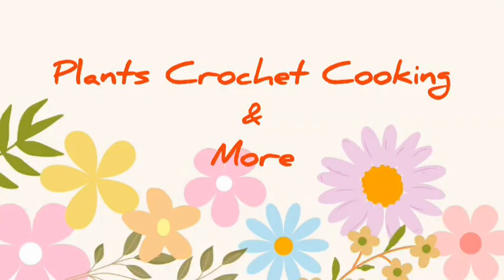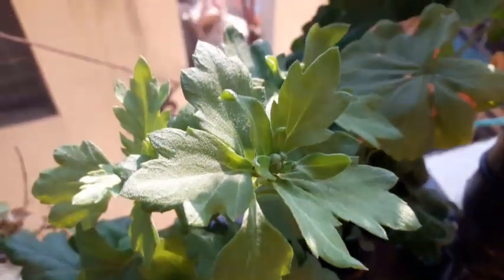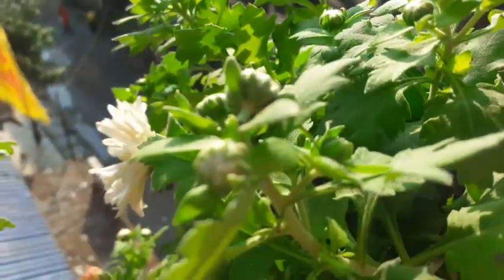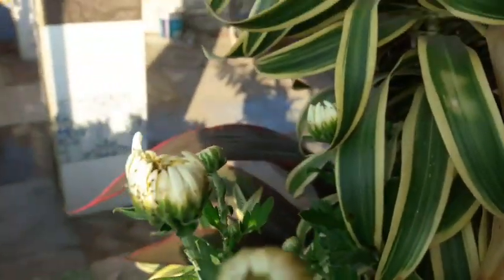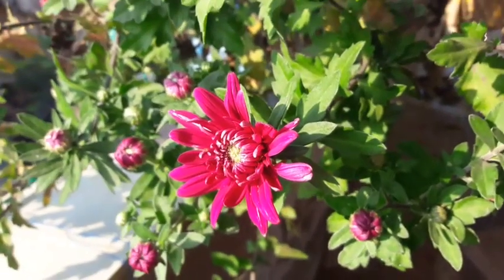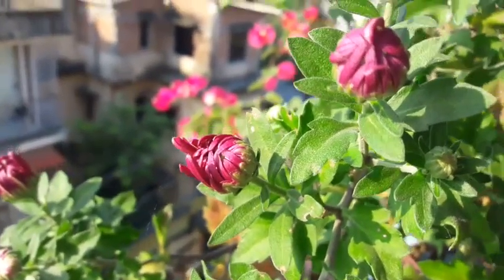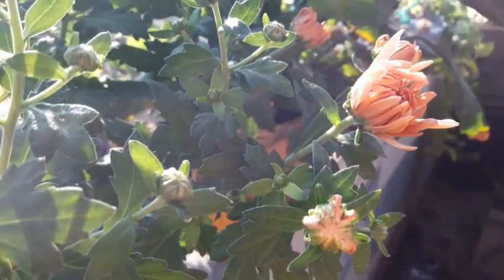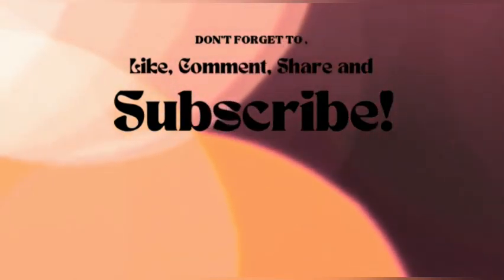Don't miss my budding beauties.Have a look. 😍😍